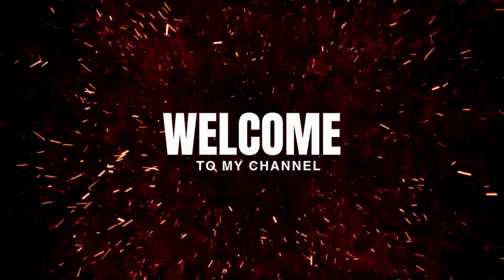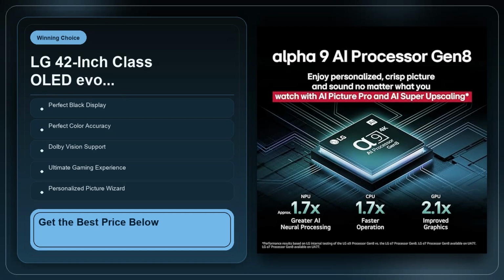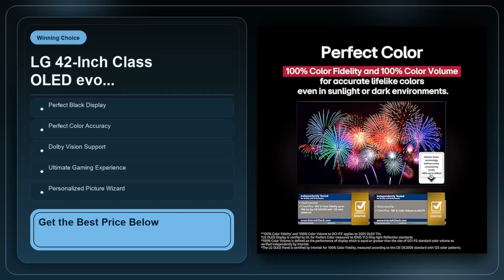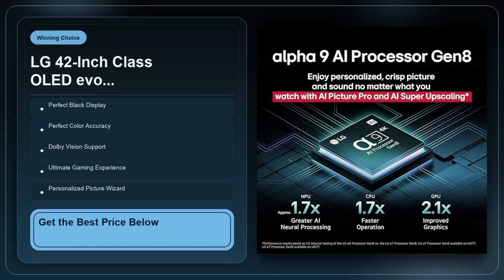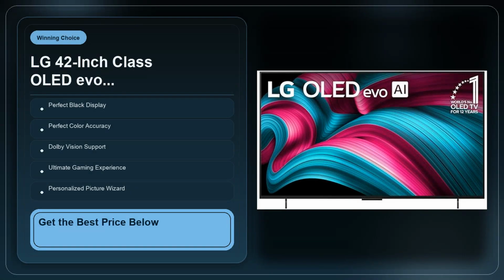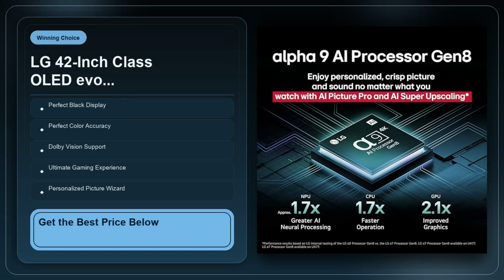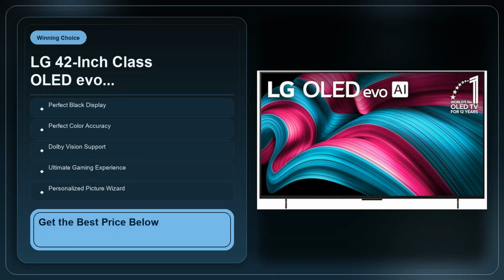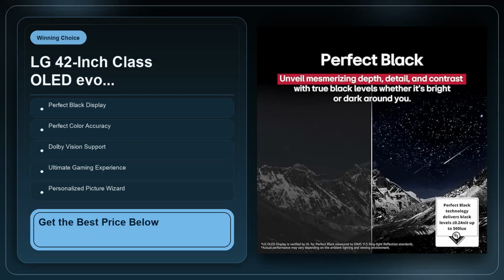LG 42 Inch Class OLED evo AI 4K C5 Series Smart Honest Review 2026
LG 42-Inch Class OLED evo AI 4K C5 Series Smart TV w/Dolby Atmos, Dolby Vision, HDR10, AI Super Upscaling 4K, Filmmaker Mode, Wow Orchestra, Alexa Built-in (OLED42C5PUA, 2025)

Check Price

Key Features:
Perfect Black Display
Perfect Color Accuracy
Dolby Vision Support
Ultimate Gaming Experience
Personalized Picture Wizard

00:05-00:39 Intro
00:39-01:22 Key Features
01:22-03:31 Real Use
03:31-04:14 Who Should Buy
04:14-04:56 Pros and Cons
04:56-05:32 Final Verdict